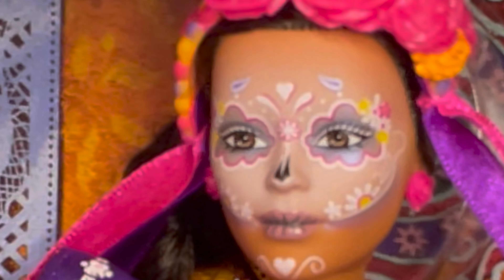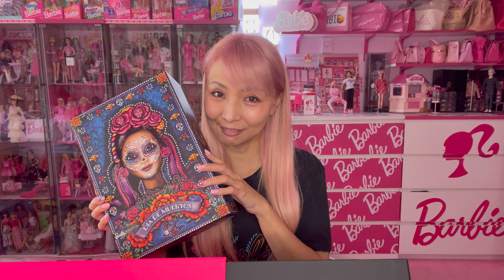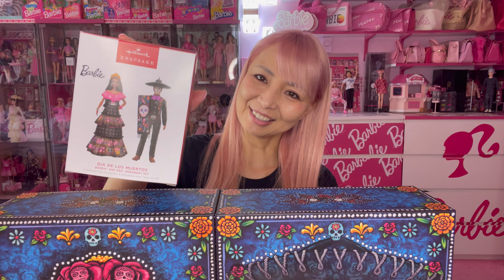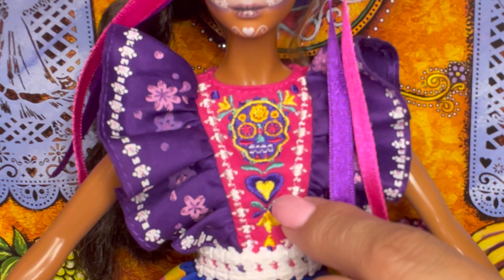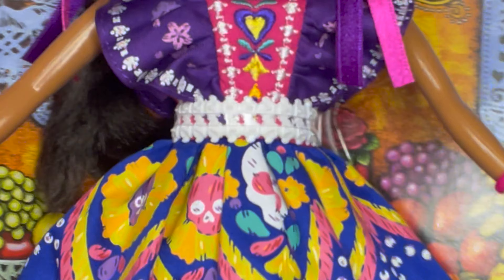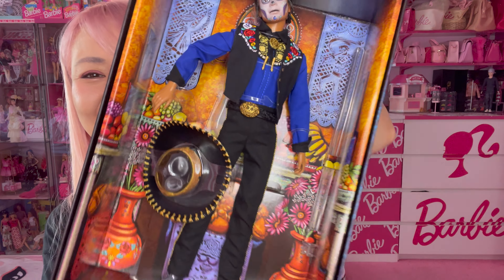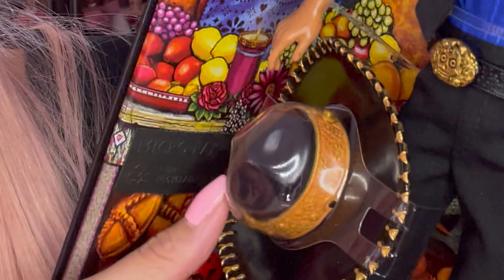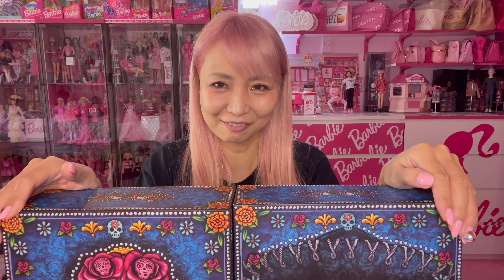Día de Muertos Barbie & Ken 2022 | Doll Review Mattel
Mattel gifted the latest Día de Muertos Barbie & Ken dolls!! (Plus another surprise!!) Let's get ready for The Day of the Dead 2022!!!

Shop Link
Día de Muertos Barbie

FAN MAIL↓↓↓
Azusa Barbie
8149 Santa Monica Blvd #398